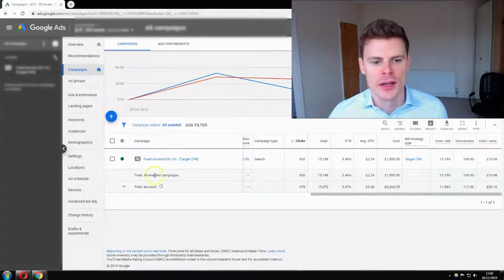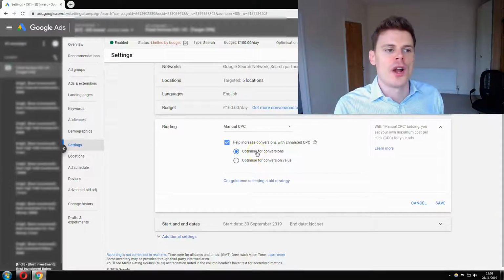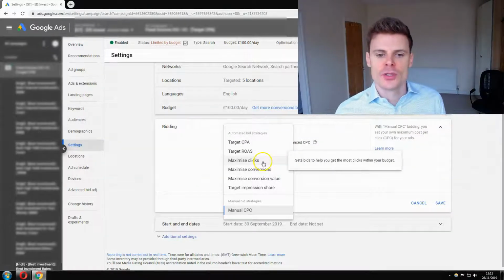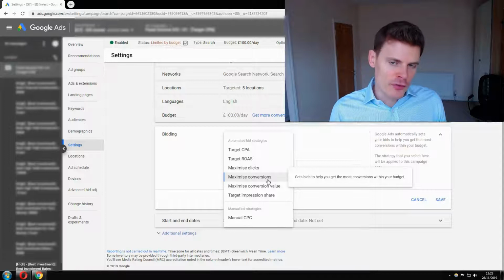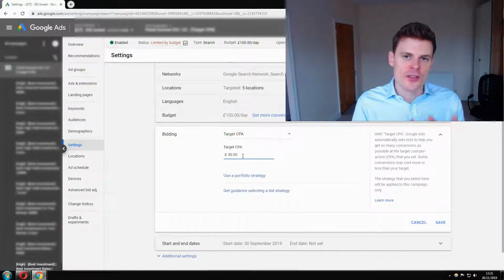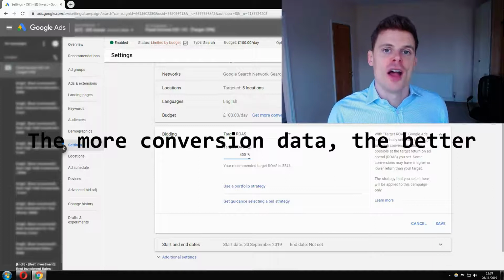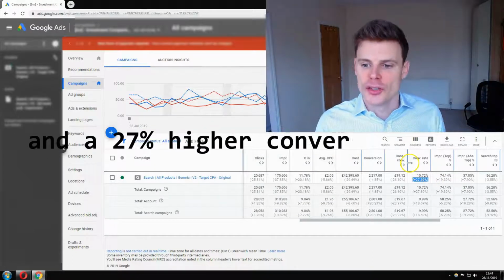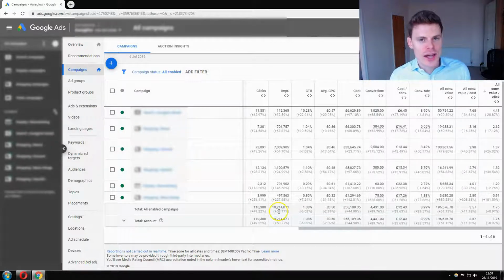Best Bidding Strategy Google Ads (AdWords)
Best Bidding Strategy Google Ads AdWords: Find out which is the best strategy for the majority of Google search campaigns. 👇